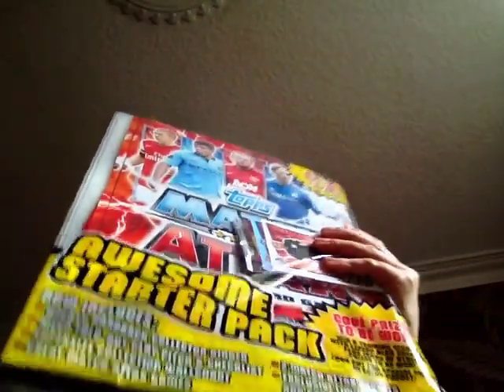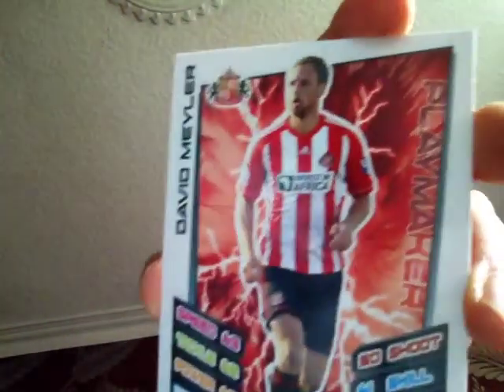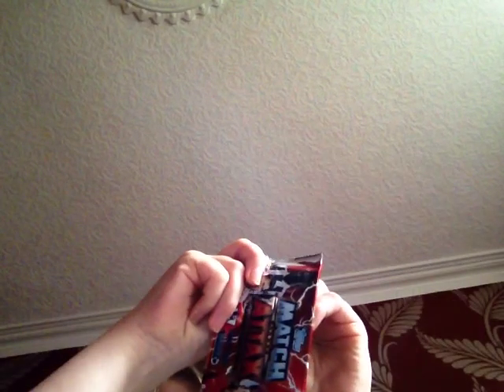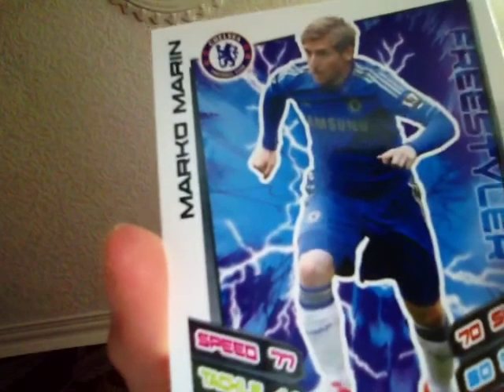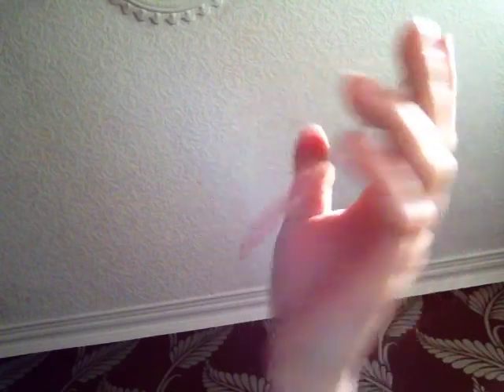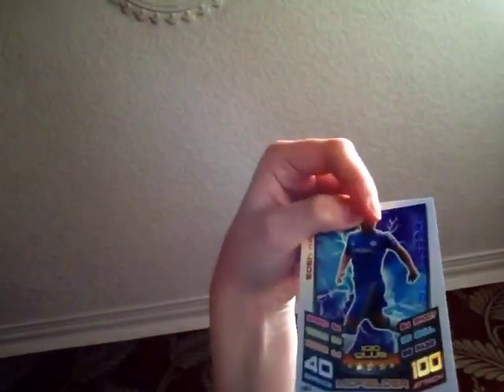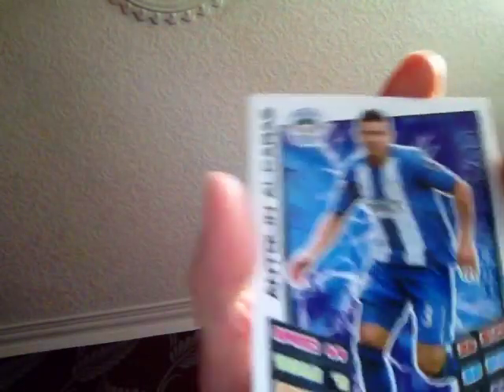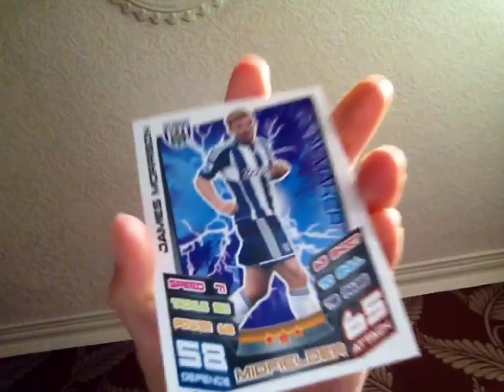25 packs and a starter pack 4 hc's and 2 le's S1 E16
Great hits,this was from ages ago guys